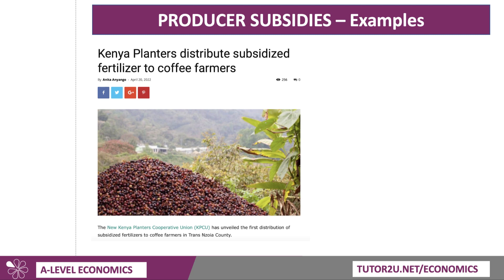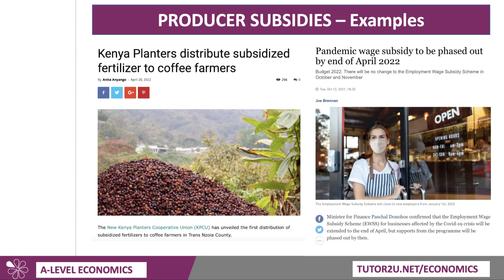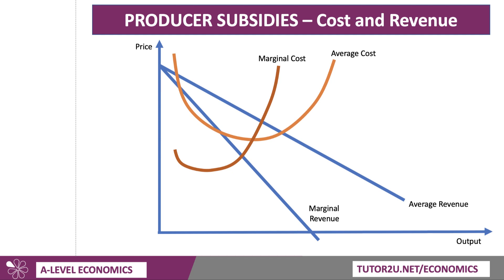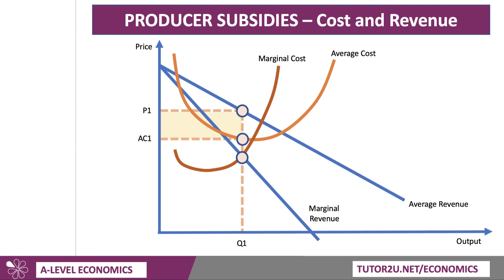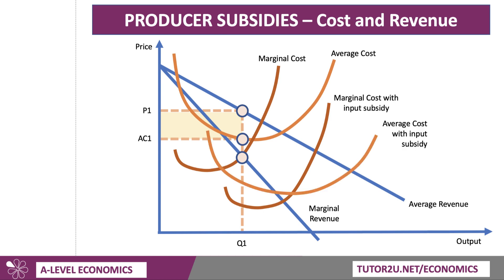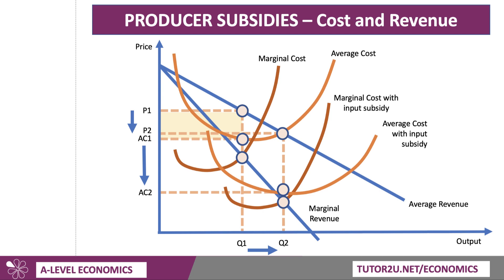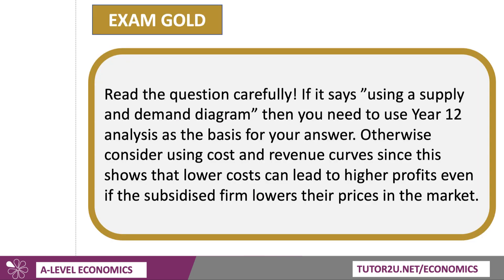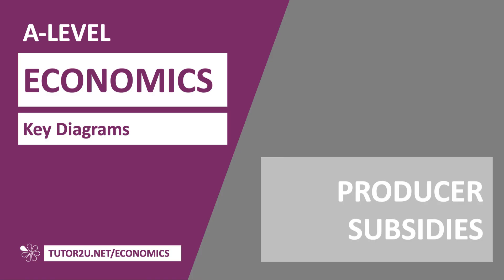Key Diagrams - Producer Subsidies (Cost and Revenue Analysis)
In this video, we use cost and revenue curve analysis to work through the effects on price, output and profit of an input subsidy to producers.